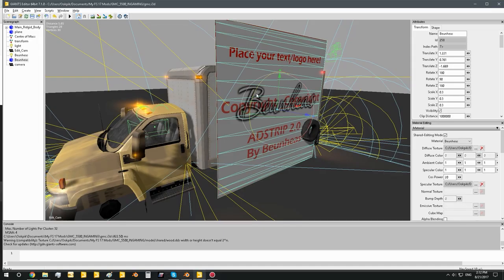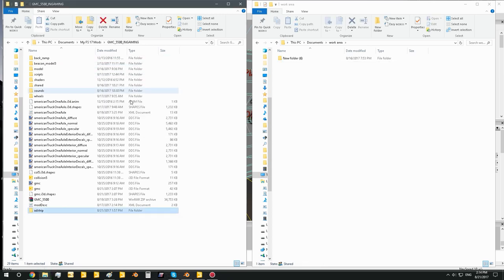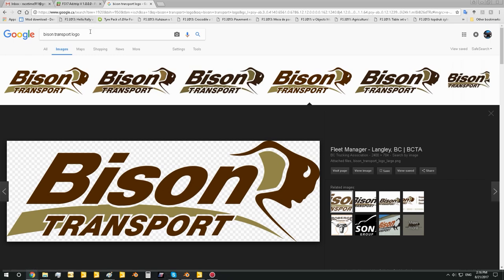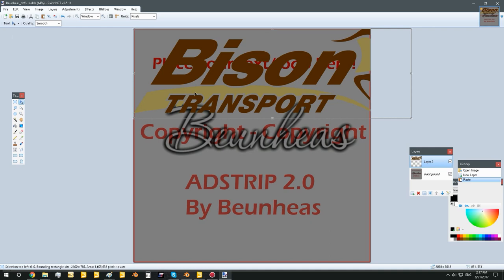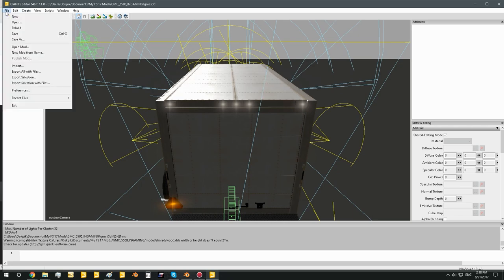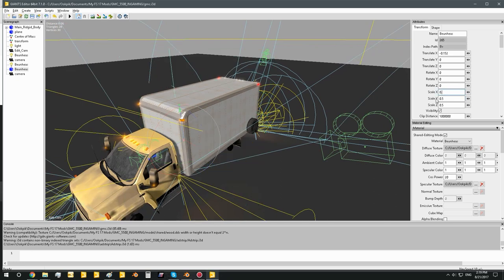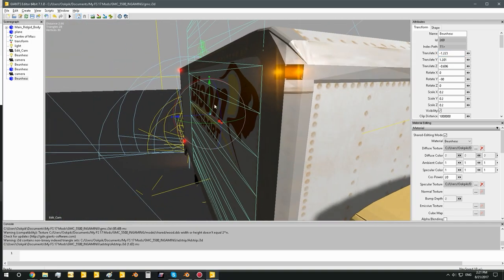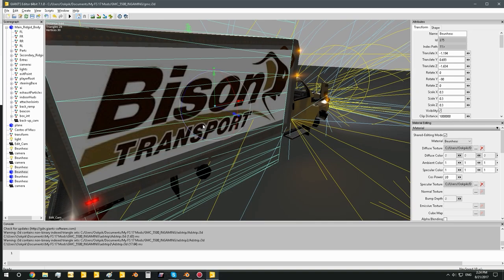FS17 / How to Add Adstrip to Your Mod // Begginer's Tutorial //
If you're the type of person who has ever wanted to add text, images, a logo, letters, numbers, or the like to a part of your mod for farming simulator 2017 (or older), without having to retexture your mod, then this is the tutorial for you!

So, if you got all that, you should be good to go, so sit back (well, not too far back, but just enough to be comfortable) and follow along!

Have a question? Leave it in the comments box below, and I'll get back to you when I can!

P.S; did you notice that fancy new intro? Lemme know what you think of it, below! Better or worse?